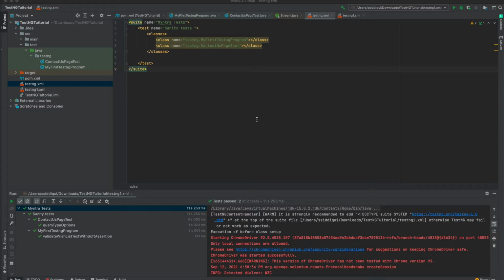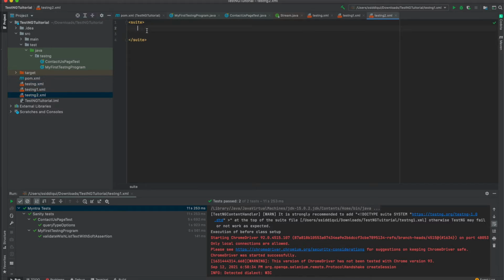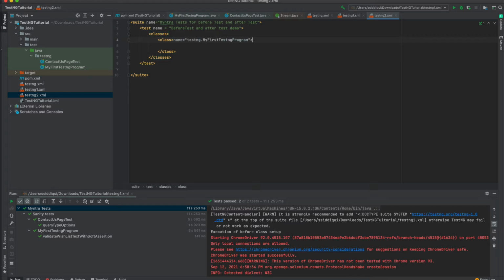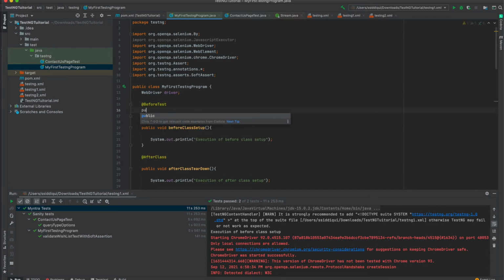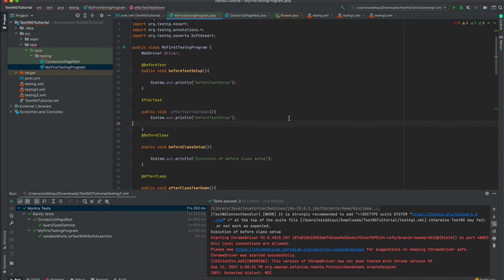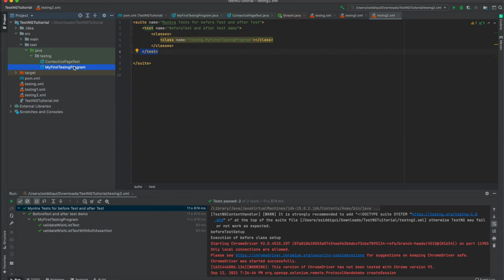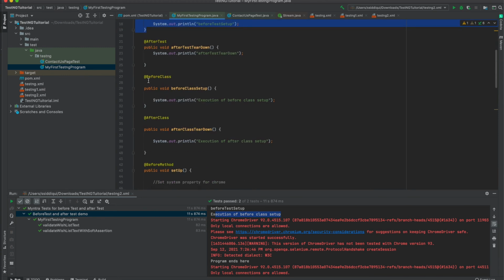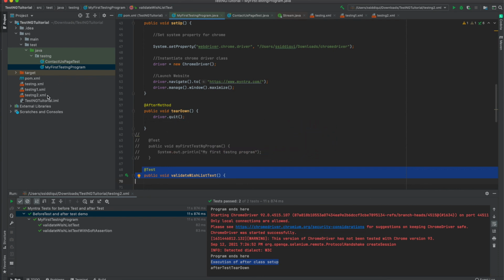TestNG Tutorial #9 Before Test and After Test in TestNg Automate Myntra E Commerce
@BeforeTest: This will be executed before the first @Test annotated method. It can be executed multiple times before the test case.
@AfterTest: A method with this annotation will be executed when all @Test annotated methods complete the execution of those classes inside the test tag in the TestNG.xml file.

⭐ Tags ⭐
- Software Testing Tutorials
- TestNg
- XML
- TestNGXML